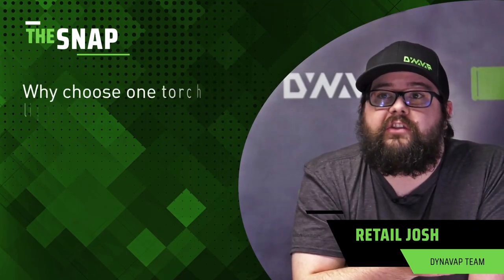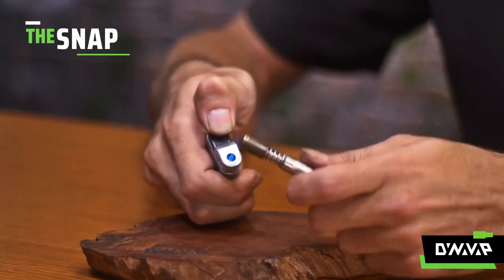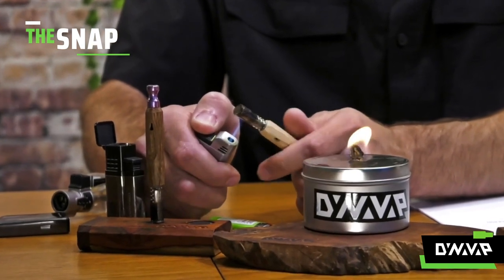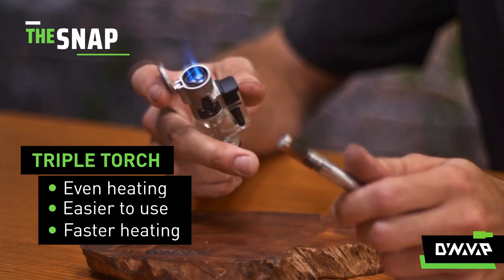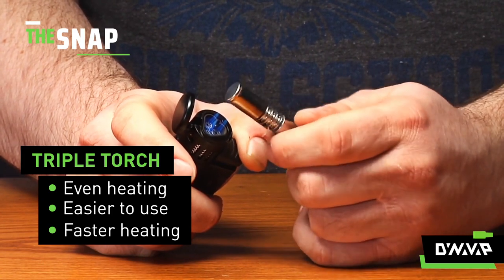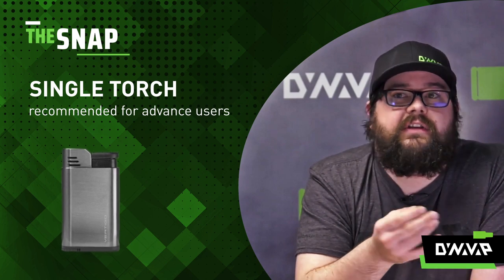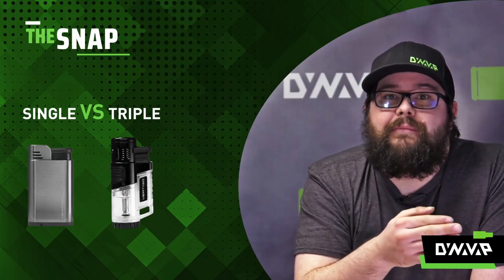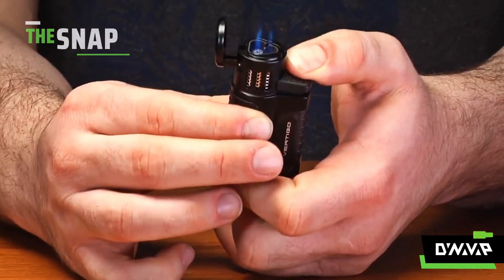The Snap | Which torch should I use? | DynaVap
This week, Josh demonstrates the differences between the single flame torch and the triple flame torch and which torch is right for you.